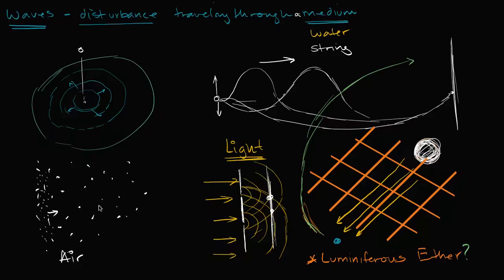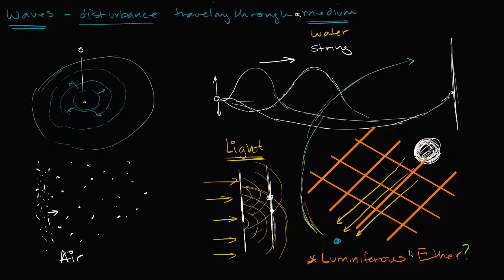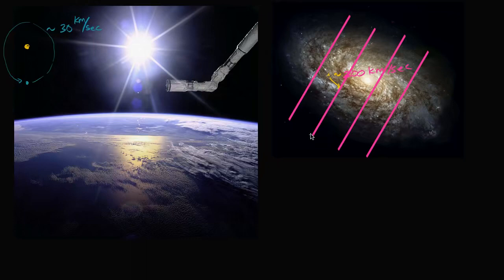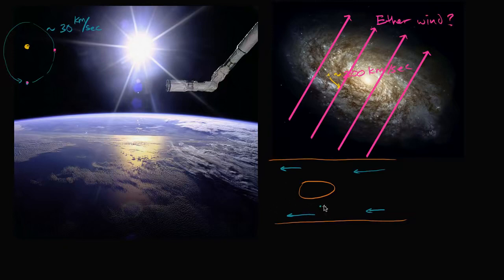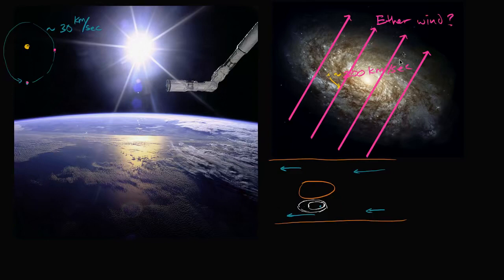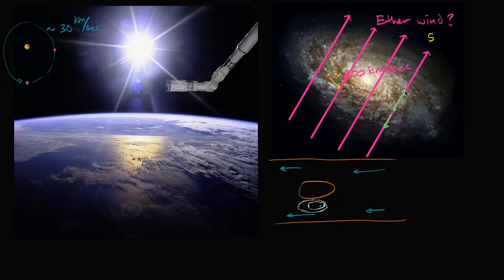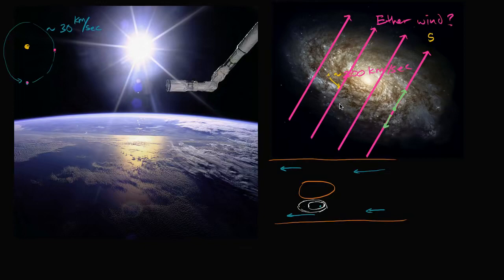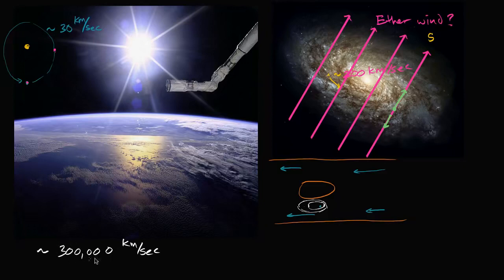Physics Special relativity - Potential ways to detect an ether wind